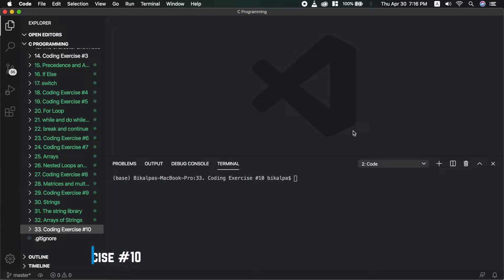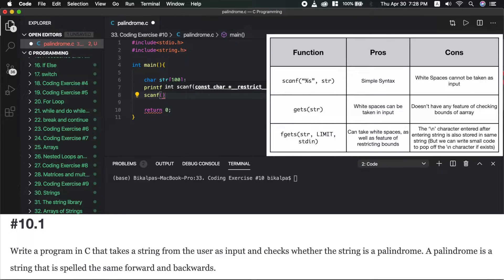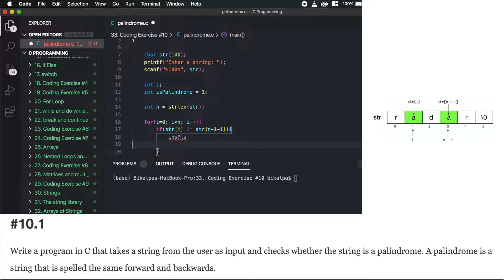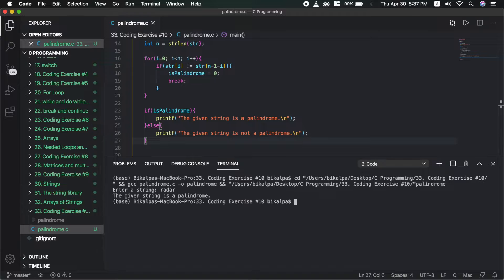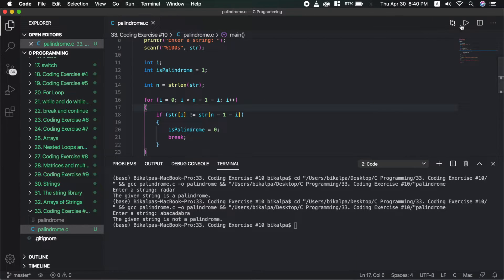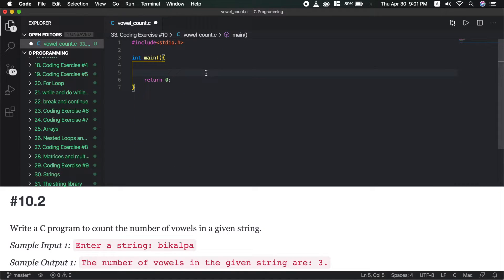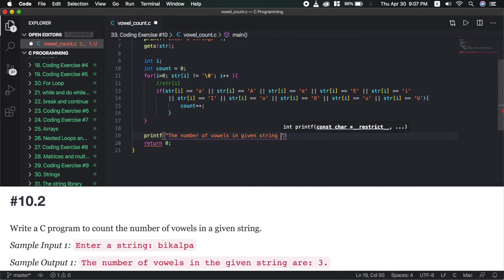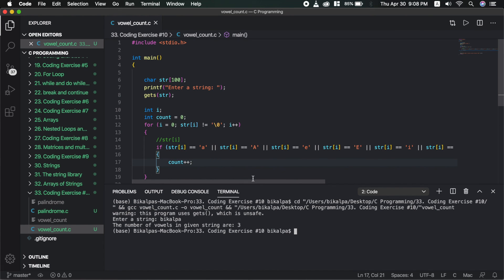Coding Exercise 10 (String Functions) | C Programming Tutorials in Nepali #33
Topics Covered:
- String Functions in C Programming
- strlen for finding length of string
- finding length of string without using strlen
- Palindrome check program in C
- Program that counts the number of vowels in a given string
- Functions defined in string.h header file
- scanf, gets and fgets functions
- Exercises related to strings in C programming